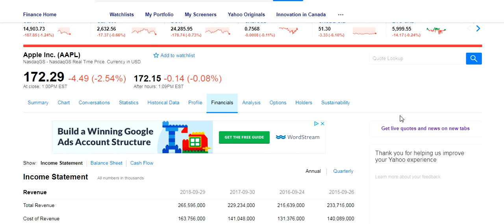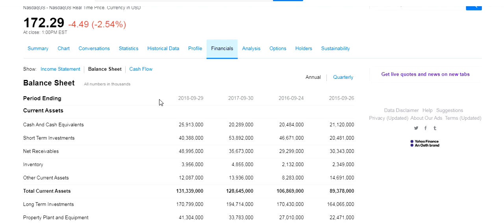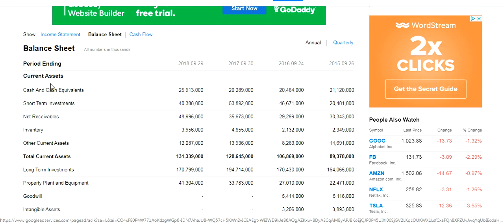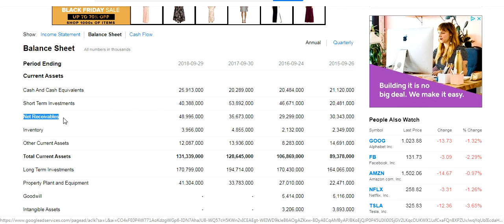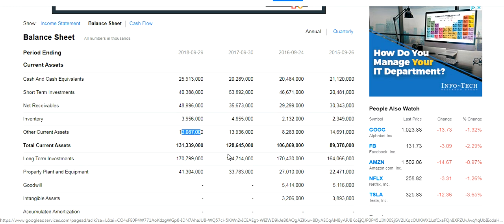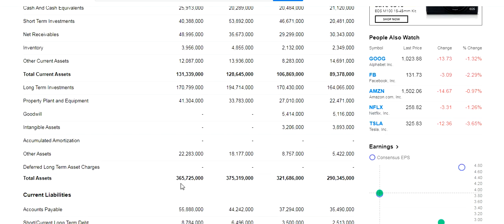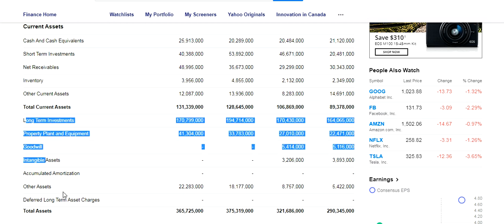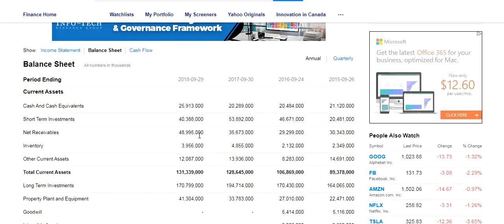Reviewing the Balance Sheet Assets - Apple Example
In this tutorial we walk through the Asset section of one of the most notable companies publicly traded, Apple Inc.  This is a great way to connect basic accounting theory and apply to either preparation of the Balance Sheet but also as an Investor to understand how to interpret the information reported.